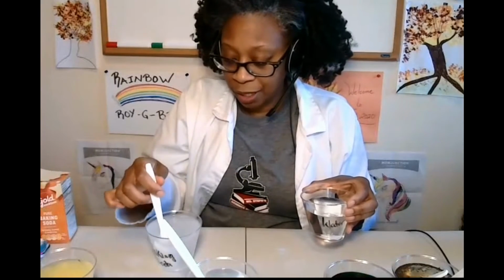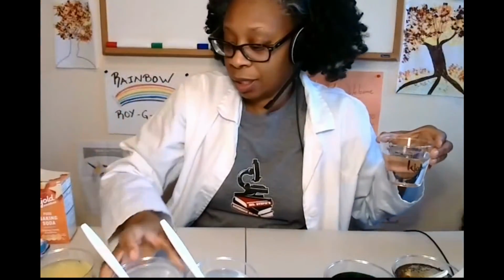Science with Ms. Steph| Ep. 54| Solutions| Science for kids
Science with Ms. Steph| Episode 54| Solutions| Science for kids

Check out the 3rd installment in the solutions series. Ms. Steph tests several substances for water solubility. What substances will you try?